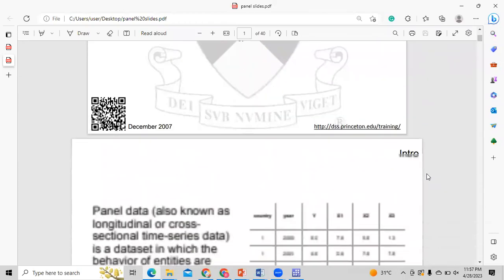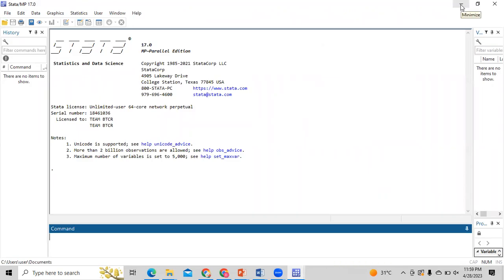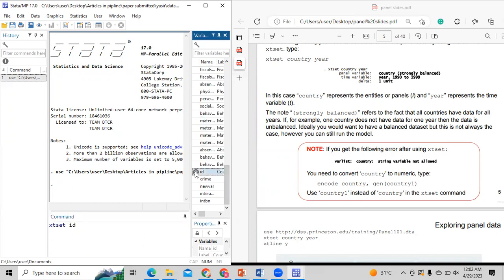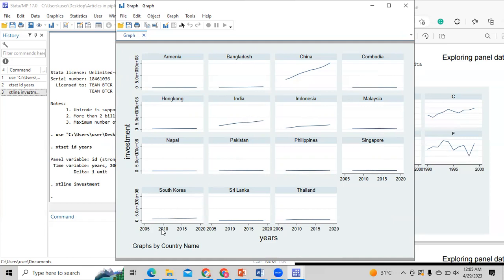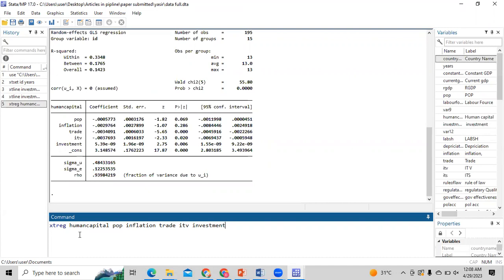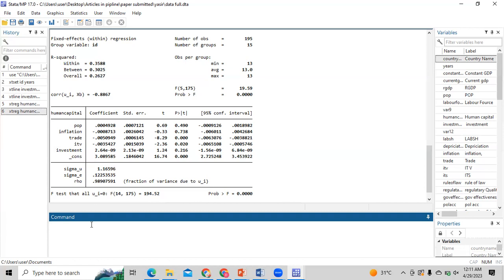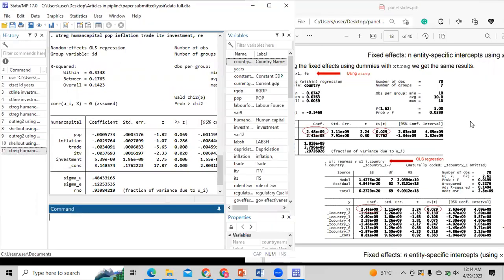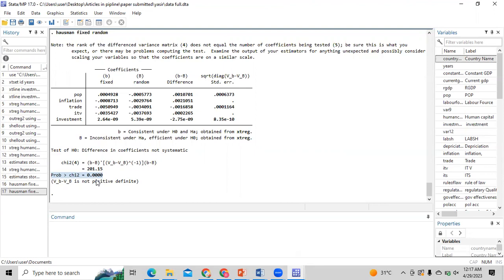Fixed Effect, Random Effect, Stata, Panel data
Panel data estimation for fixed effect, random This video provides an in-depth tutorial on panel data estimation using fixed effect and random effect models, as well as the Hausman test. The presenter explains the difference between cross-sectional data and panel data and demonstrates how to prepare panel data in Stata. The video covers how to estimate fixed effect and random effect models and interpret the results. The presenter also explains the Hausman test and how it is used to choose between fixed and random effect models. The video includes examples and practical tips for panel data analysis in Stata, making it useful for anyone conducting research using panel data. Overall, this video provides a comprehensive guide for beginners to panel data estimation and analysis.effect and hausman Test. (English Version)